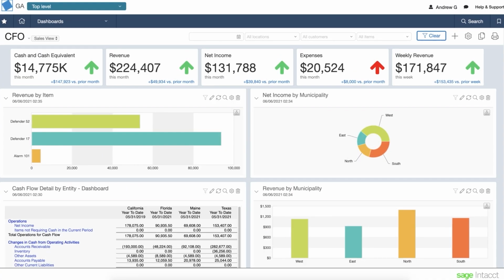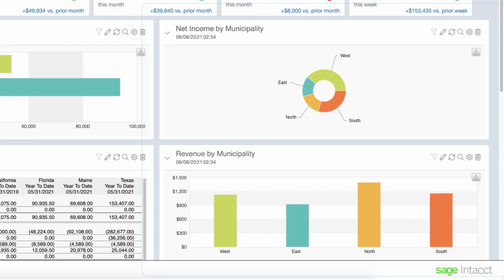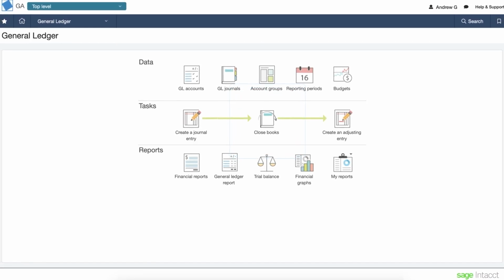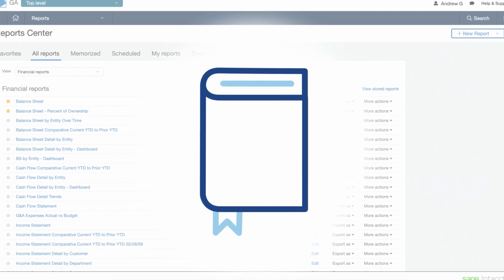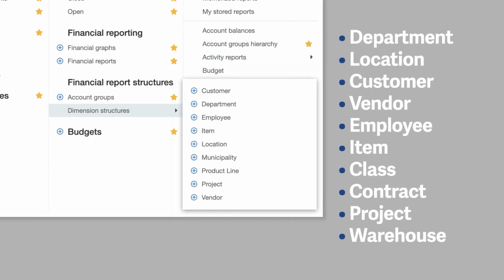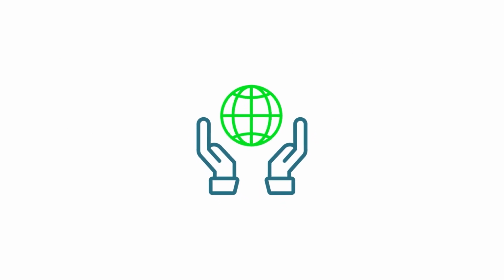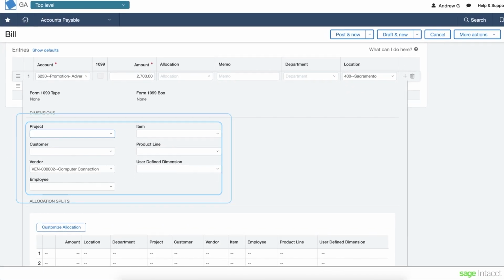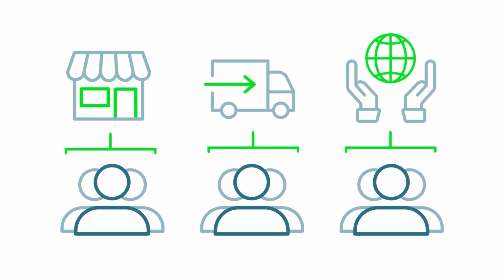Sage Intacct Dimensions | Short Dmeo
Sage Intacct Dimensions is a feature that allows you to organize, sort, and report company information. The list of dimensions includes location, department, project, customer, vendor, employee, item, and class. Plus, you can create custom dimensions unique to your business so you can track and report your data in an efficient way.

Benefits of Sage Intacct Dimensions:
Simplify the chart of accounts
Track financial and operational data
Streamline reporting and save time

Book your personalized demo today!